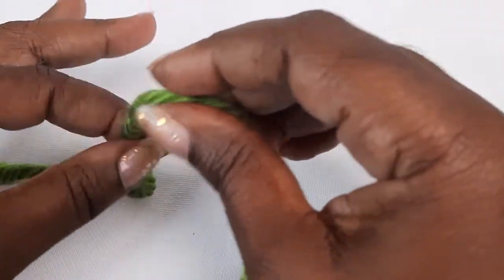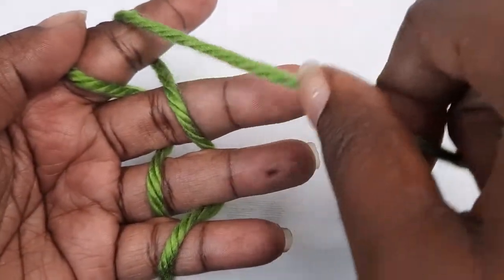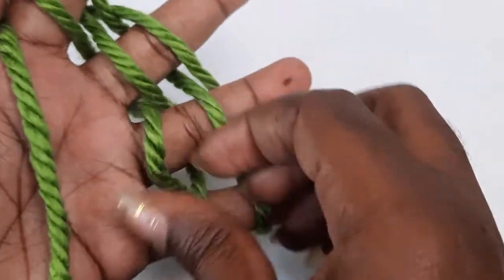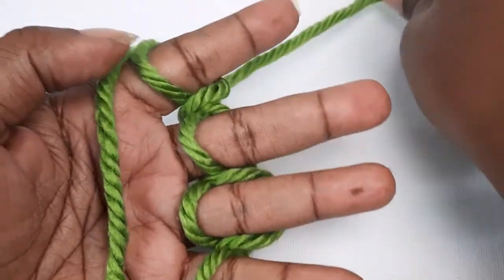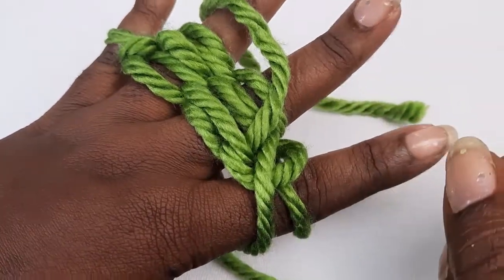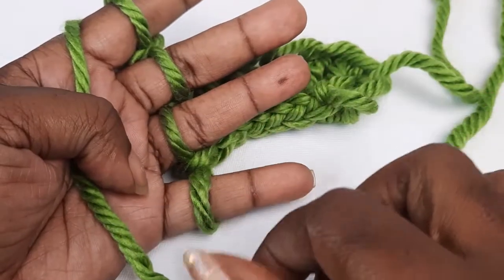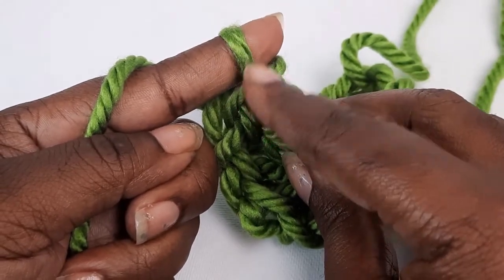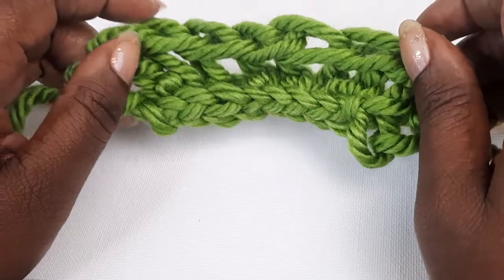Crochet Thoughts and Tutorial | Giveaway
Creating Projects for You and Yours and Me and Mines

Crochet Patterns are available on my Etsy Shop

Please share you finish project with us on our Facebook Group

                Comment with a Keyword from this video

Leave one comment in comment section of this video.  Your comment must include a Keyword from this video.  Please watch the video to help support Yarnsensation

Hint Gift Card

United States and several other countries

Winner will be contacted by email
Must reply by 10/31/2021 to claim prize